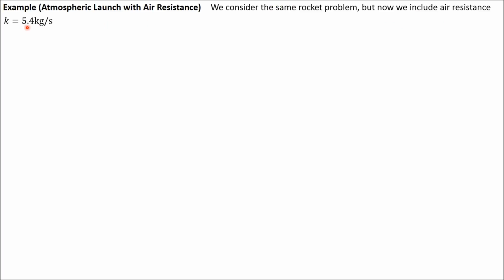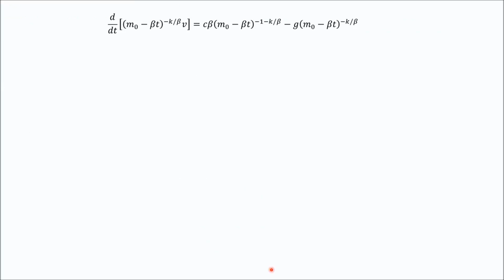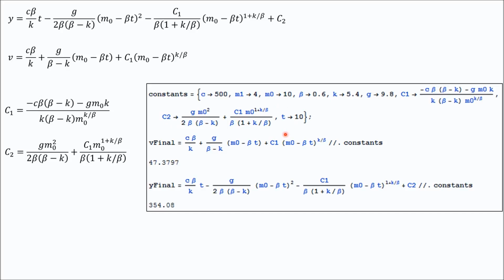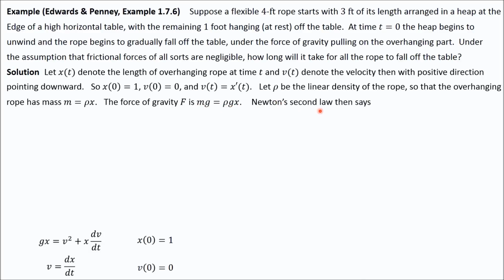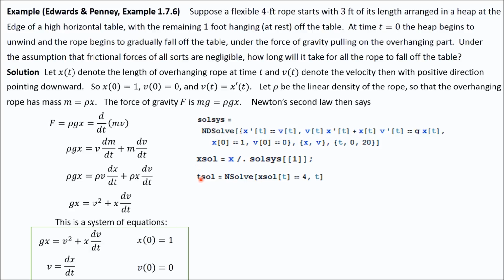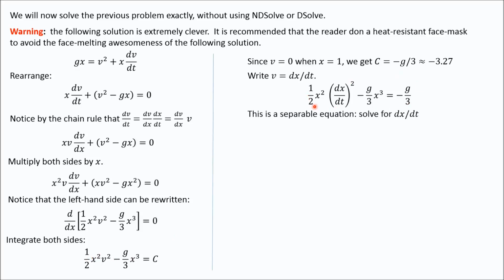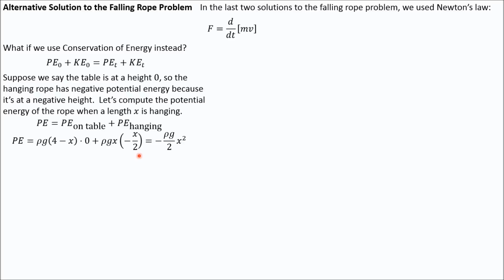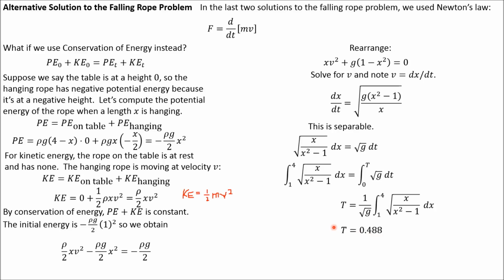Rocket Launch with Air Resistance; Falling Rope Problem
Video 5 in this differential equations series.  We use the technique from Video 4 of integrating factors to solve the rocket launch problem with air resistance.  Then conclude with an entirely different type of problem, the falling rope problem.  This concludes the chapter on first order equations; in the next video we'll move on second- and higher-order differential equations.